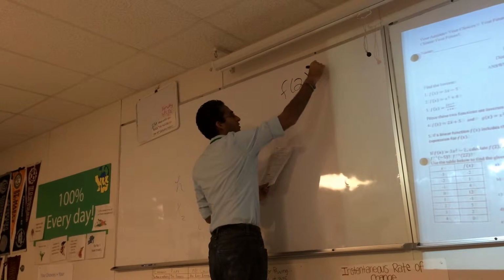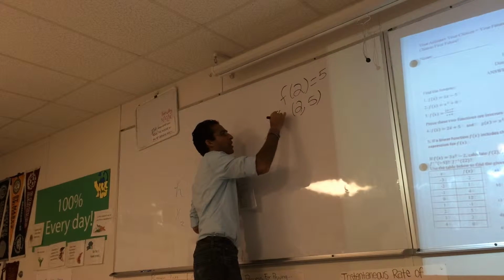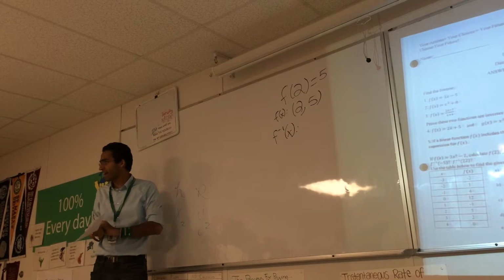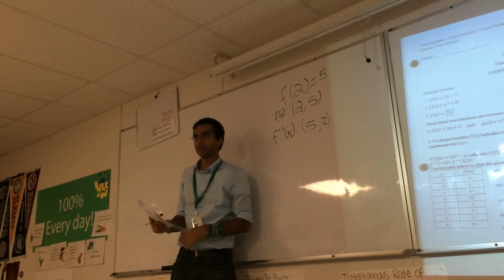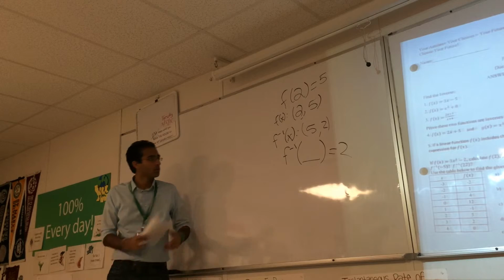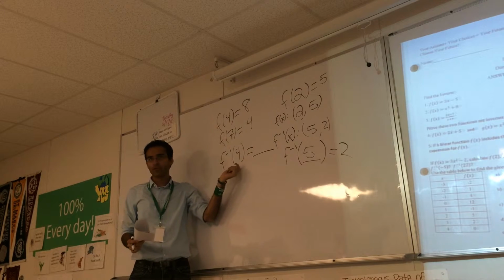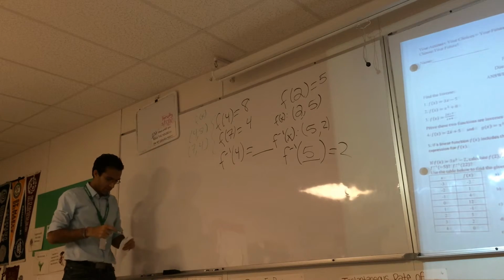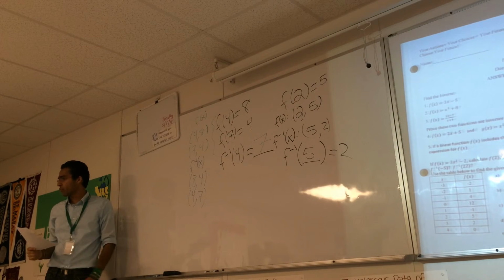Lecture 9 12 Part 3